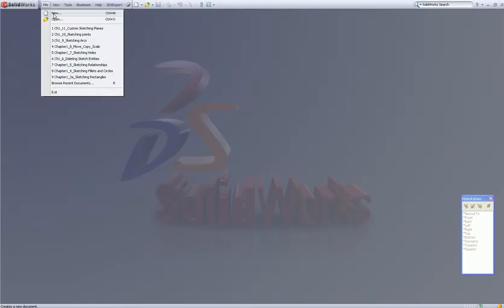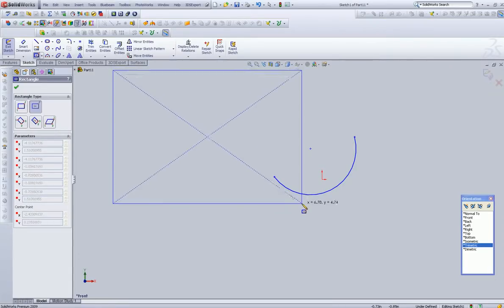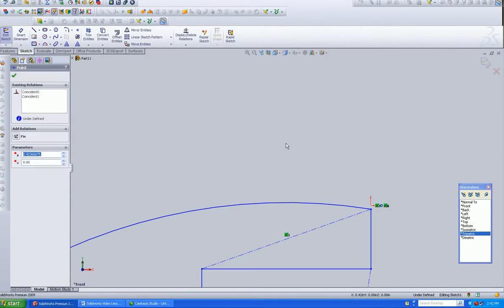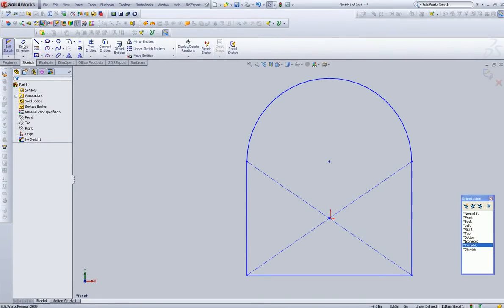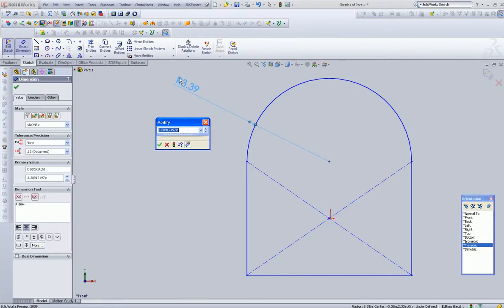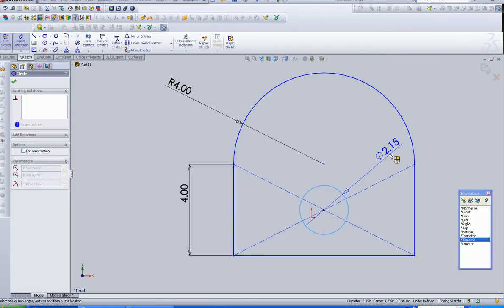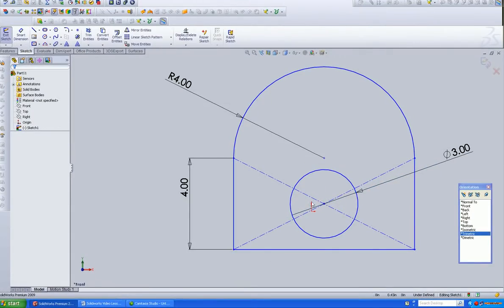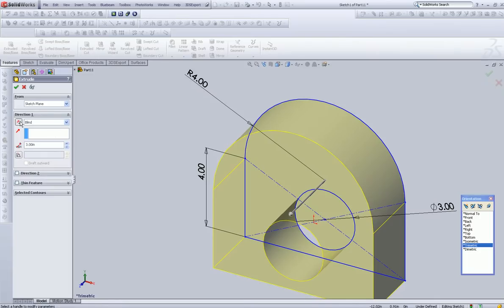Solidworks Tutorials, Sketch Dimensions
Intro to Dimensioning in Solidworks.  for the latest Solidworks Video Tutorials Free!